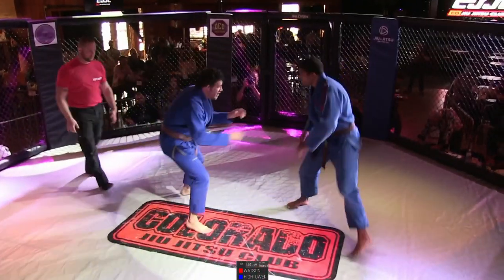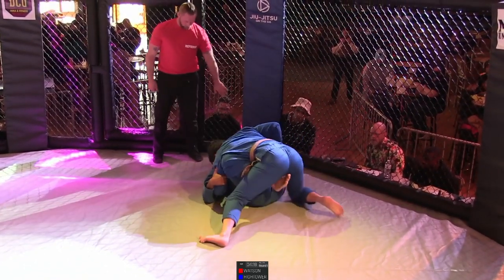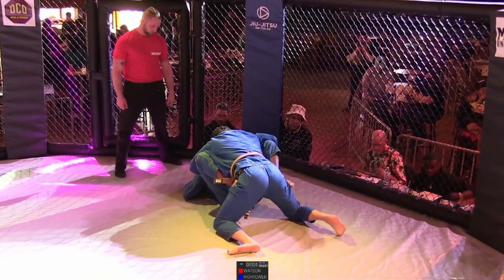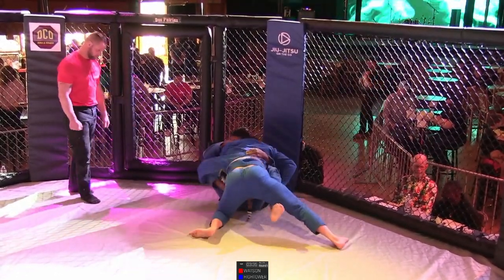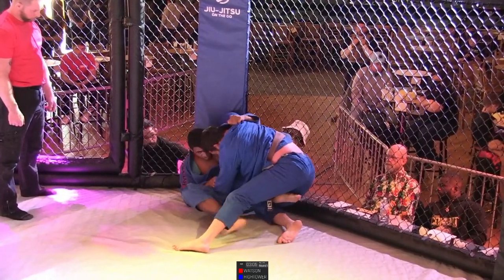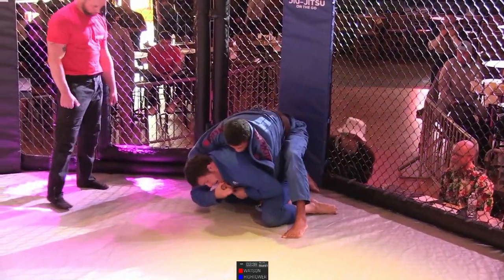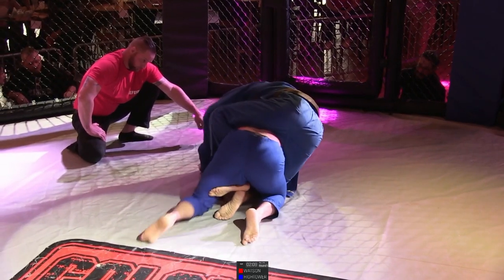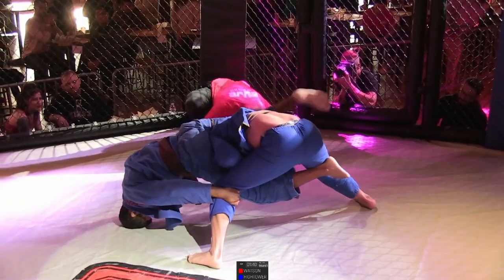CJJC PRO 14 / SHAWN WATSON VS DEVIN HIGHTOWER